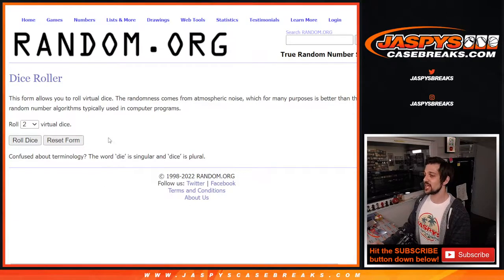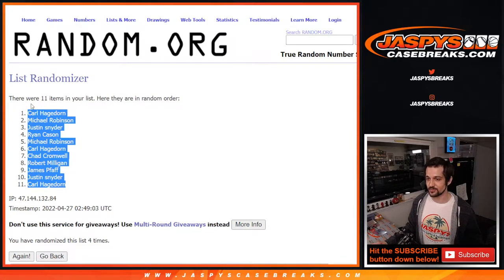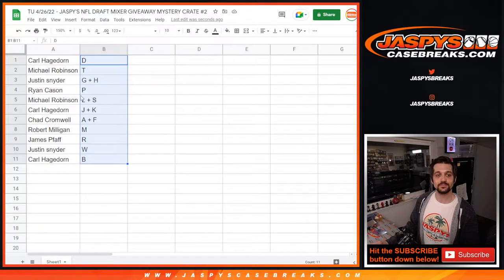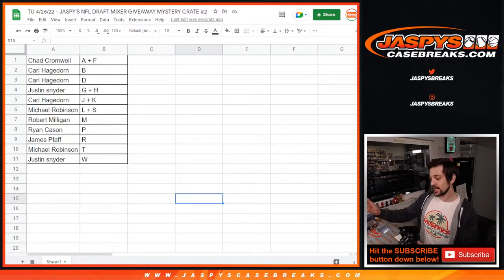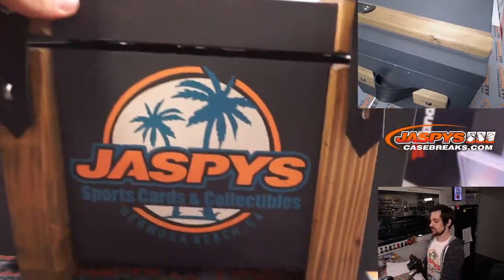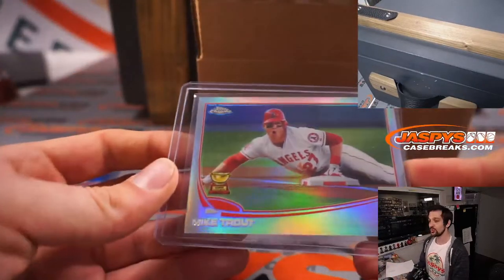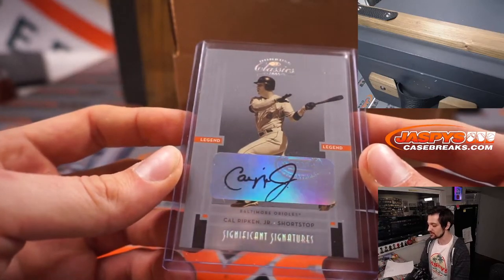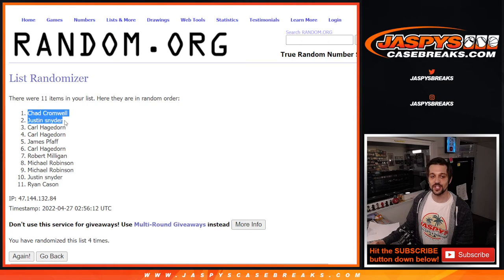TU 4/26/22 - JASPY'S NFL DRAFT MIXER GIVEAWAY MYSTERY CRATE #2